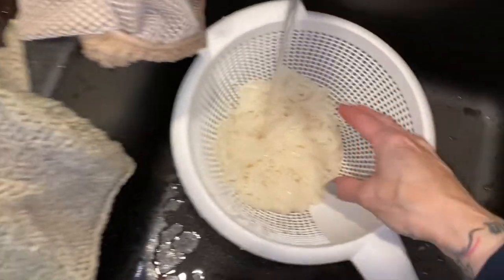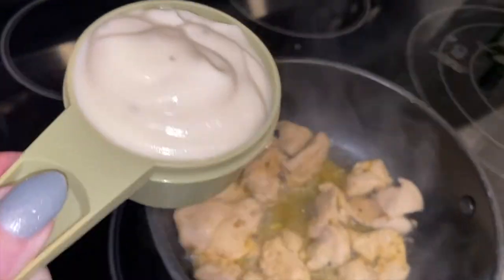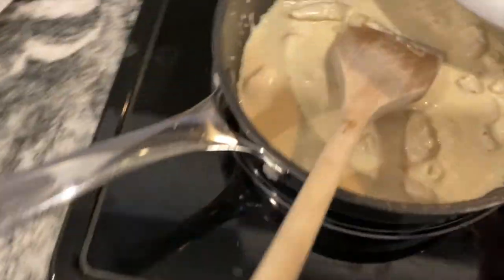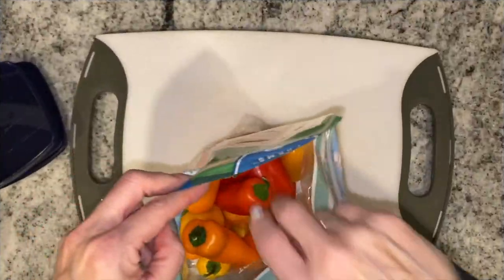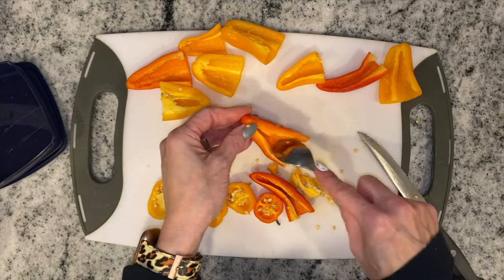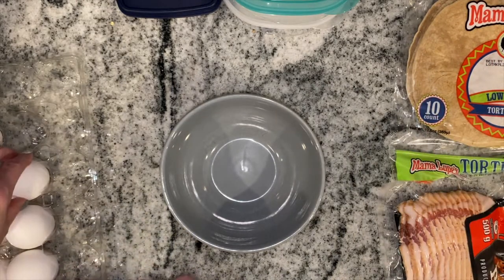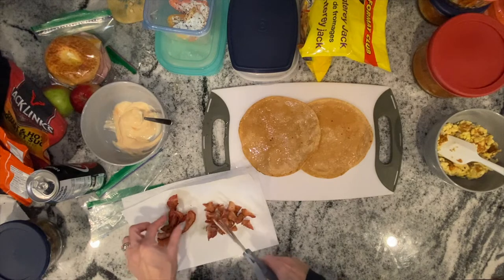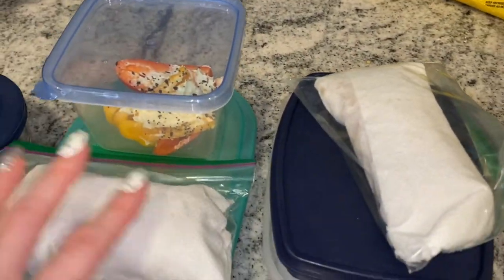SIMPLE AND QUICK KETO MEAL PREP | HOW TO LOSE WEIGHT ON A KETO DIET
Today I do some EASY KETO meal prepping!  Great ideas for a busy lifestyle !

I POST VIDEOS WEDNESDAY, FRIDAY AND SUNDAY!!!

My Supplements -

Perfect Keto Collegan

Magnesium Vitamins

Potassium vitamins

JANET
RALSTON, ALBERTA
T0J 2N0
CANADA

SOCIAL TIME